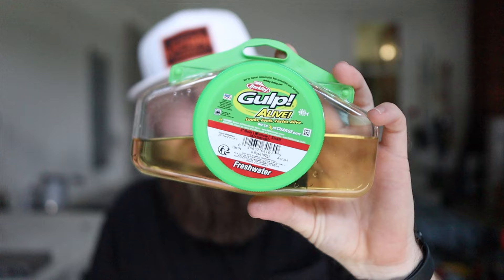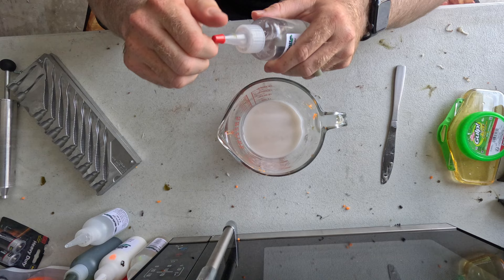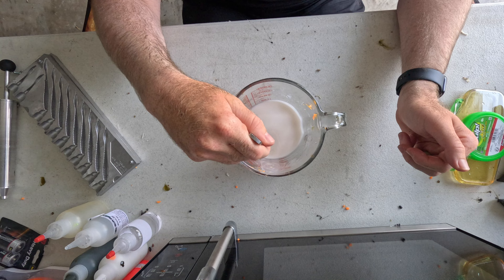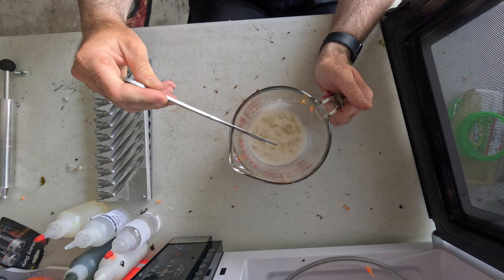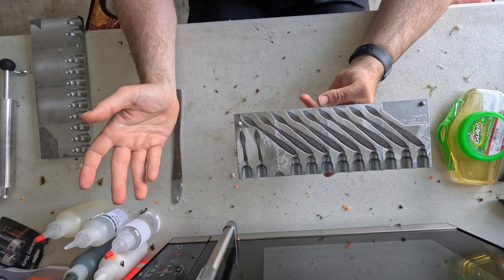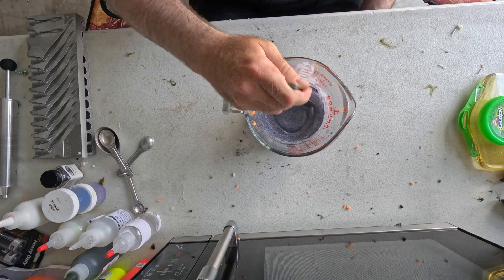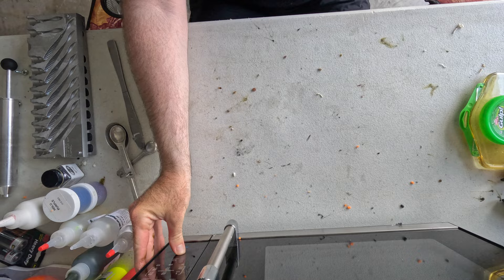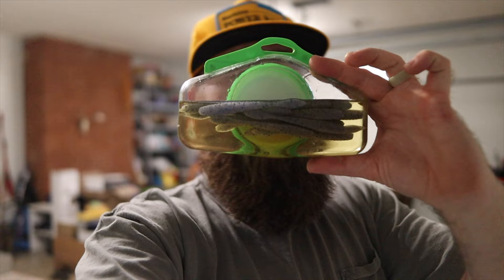CRAZY 3 WEEK Bait Making Experiment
(Comes with injector, plastisol, three colorants, and glitter)